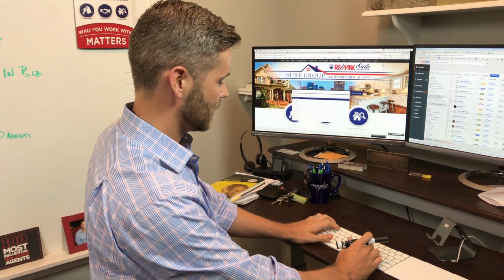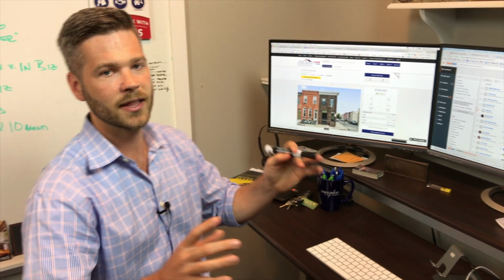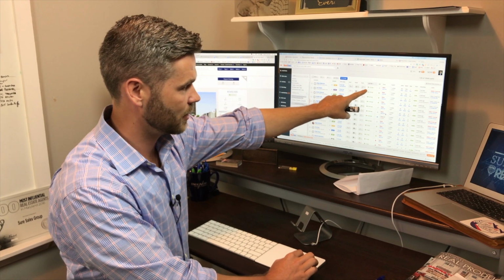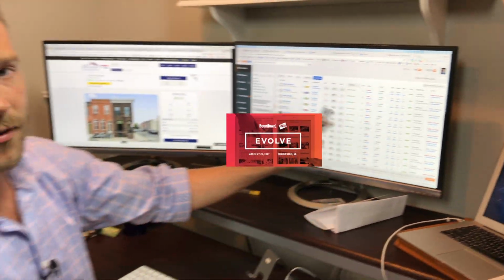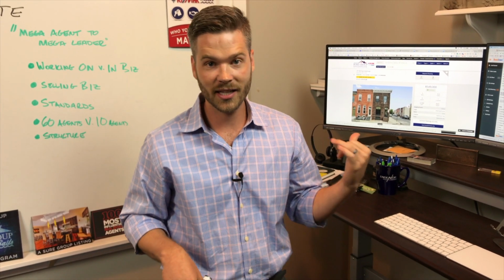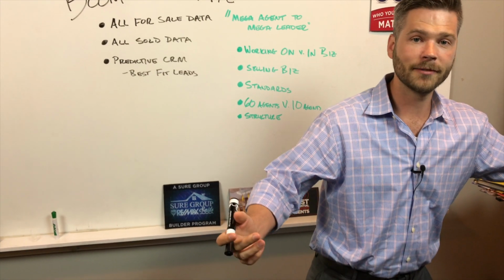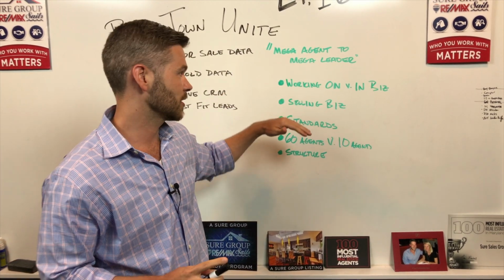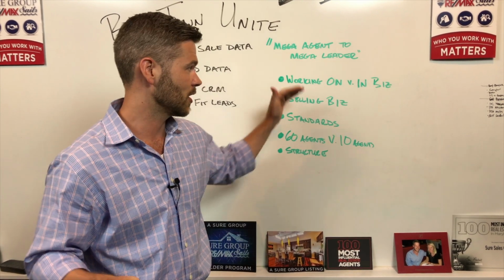Boomtown Unite | SURE Sales Group Ep. 16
Andrew Undem presents
SURE Group Show Ep. 16  -  Boomtown Unite

Sales. Negotiation. Marketing.